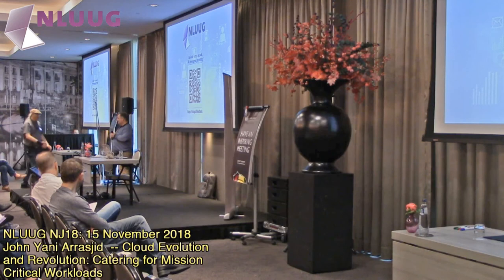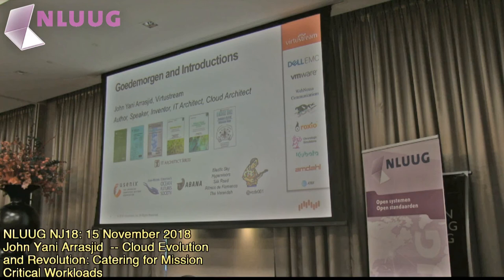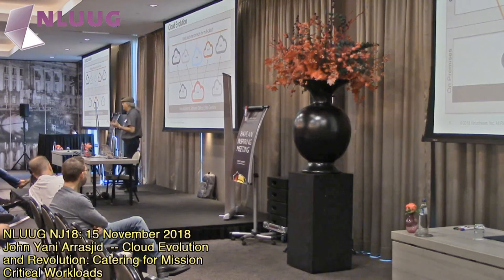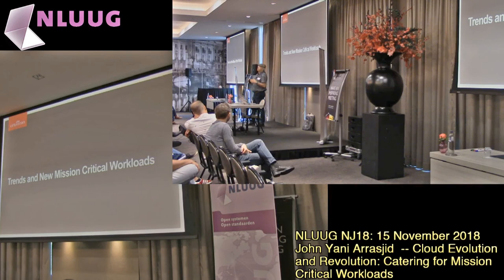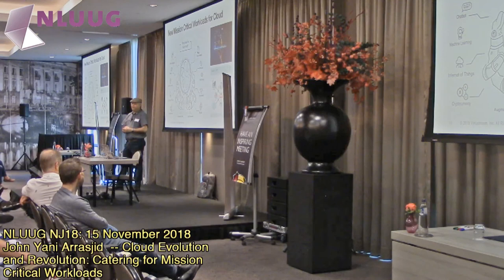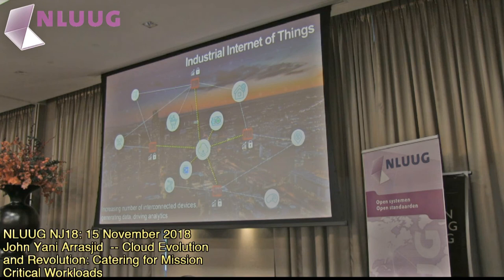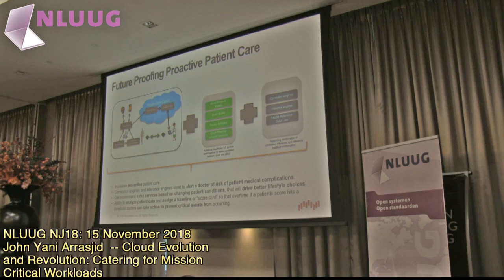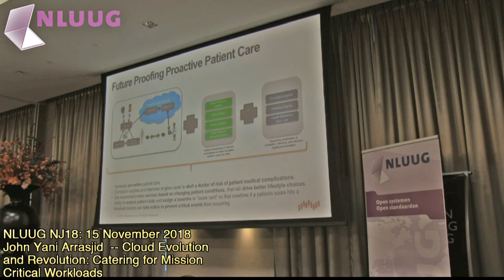NLUUG NJ18 - 00 - John Yani Arrasjid - Cloud Evolution and Revolution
NLUUG NJ18 - 00 -  John Yani Arrasjid - Cloud Evolution and Revolution: Catering for Mission Critical Workloads